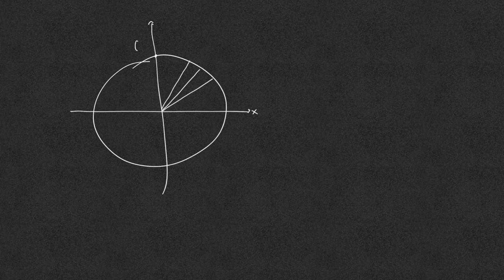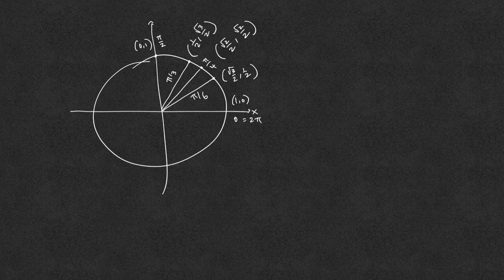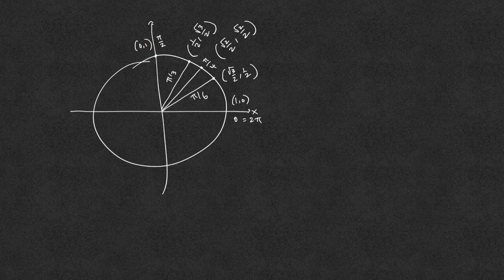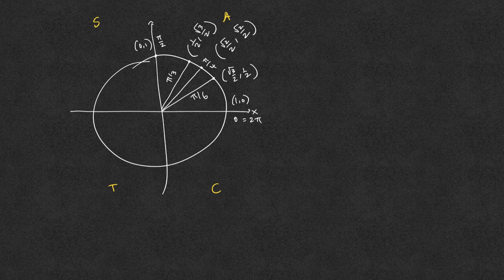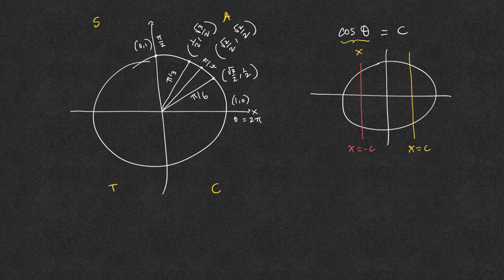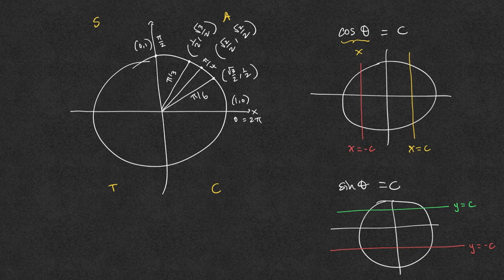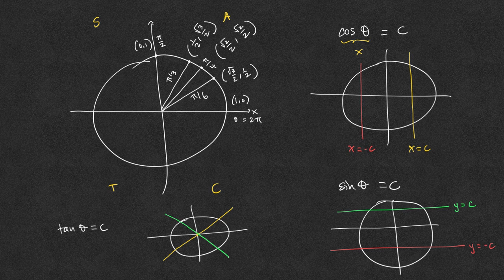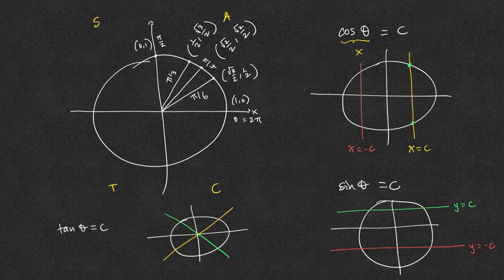M98s0704 Solving trigonometric equations